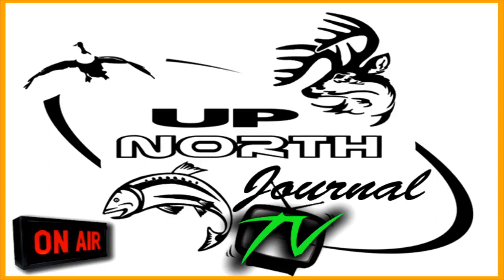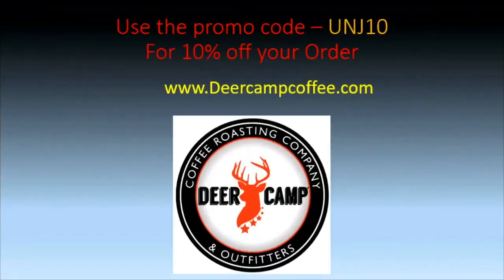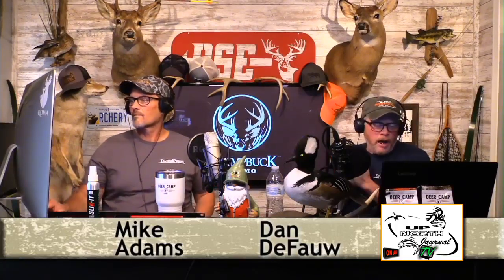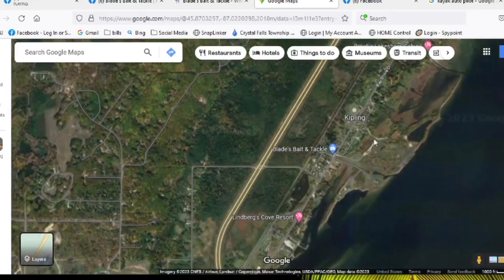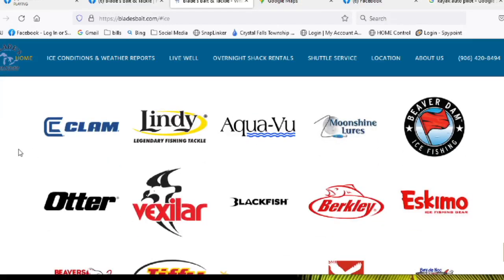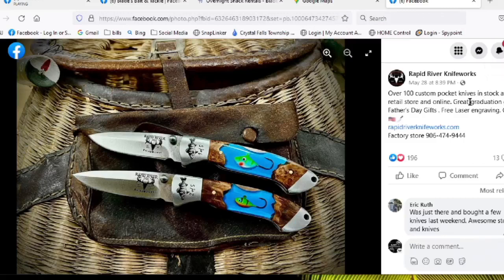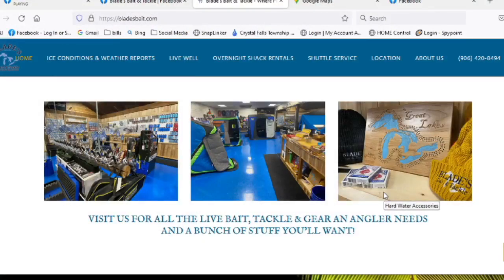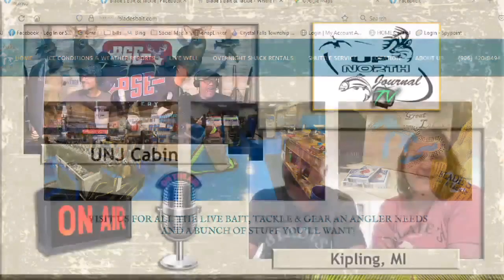UNJ Livecast Episode 689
Join the guys in the Cabin as they check in with the owners of Blade's Bait and Tackle in Michigan's U.P. This will be their first year of being open all year long. We will find out what they have to offer for the great outdoors for the summer season.